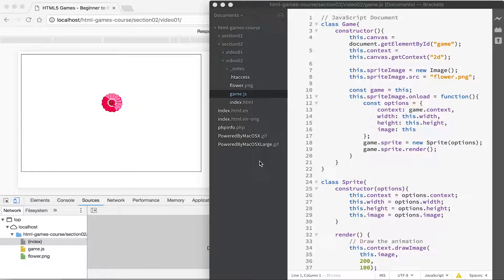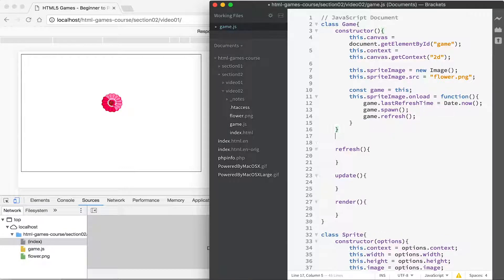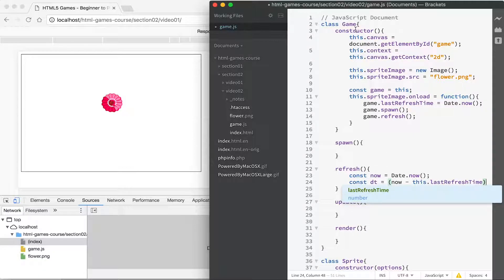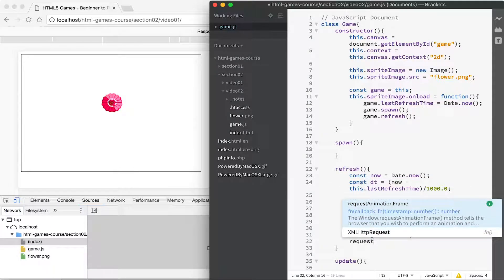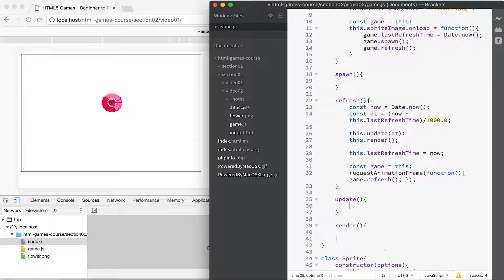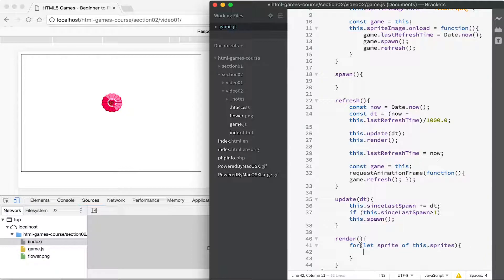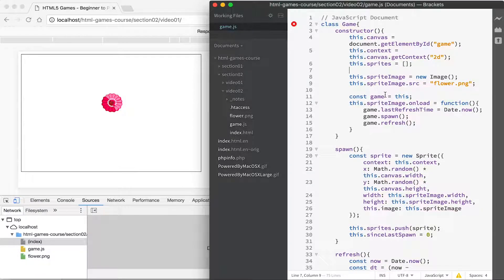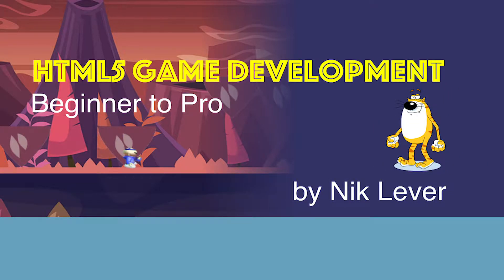HTML5 Game Development: Beginner to Pro - video 2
This video is taken from my Udemy course. Get the full course for a great discount by following this